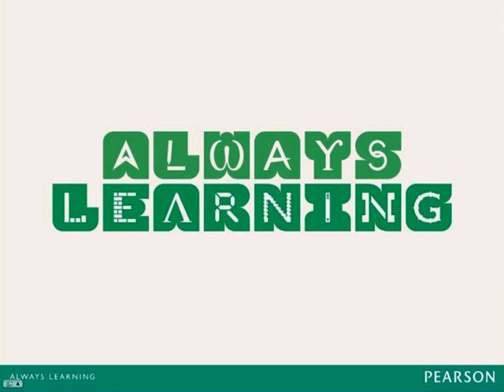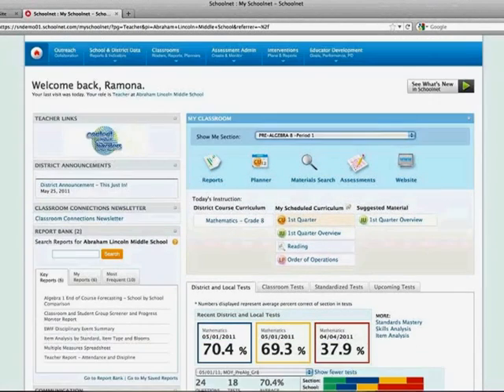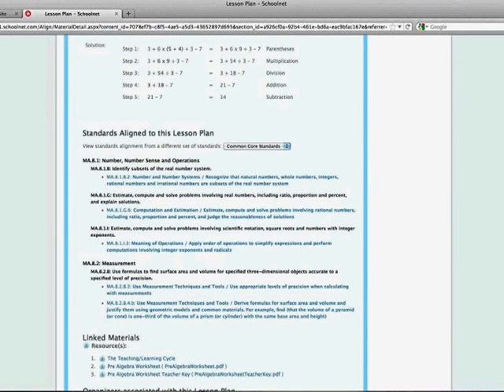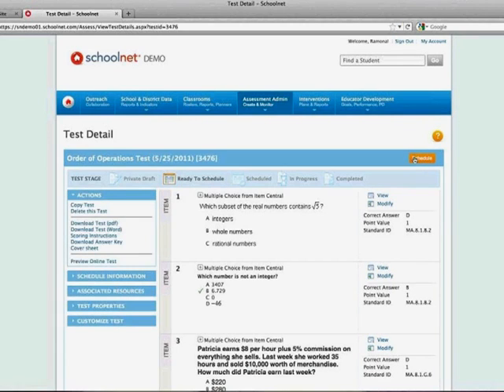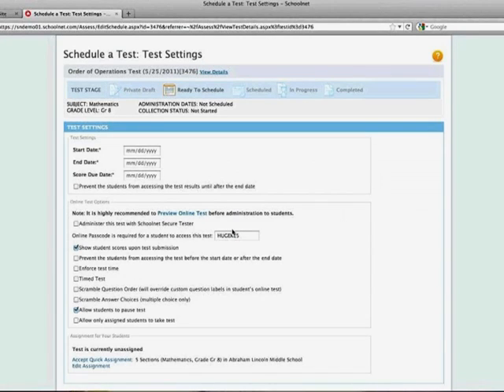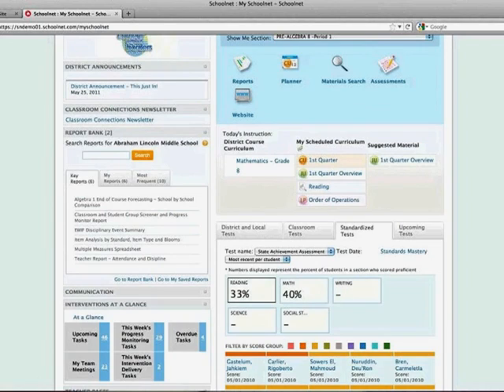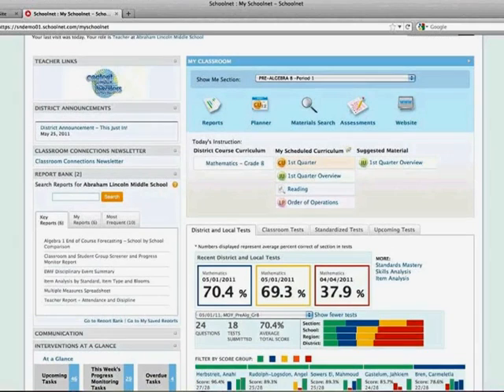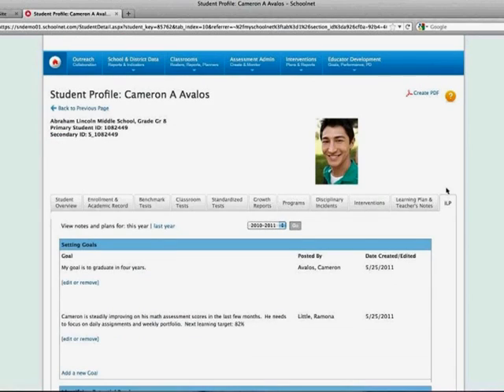Schoolnet Instructional Management Suite (IMS): The Basics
Schoolnet's Instructional Management Suite (IMS) is data-driven software that gives educators integrated tools for curriculum management, instruction, assessment, and reporting and analysis in order to drive student performance every day.